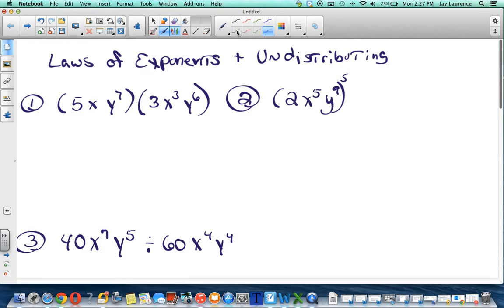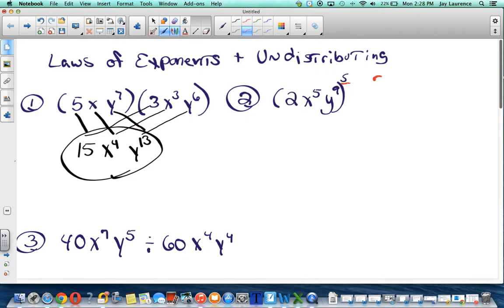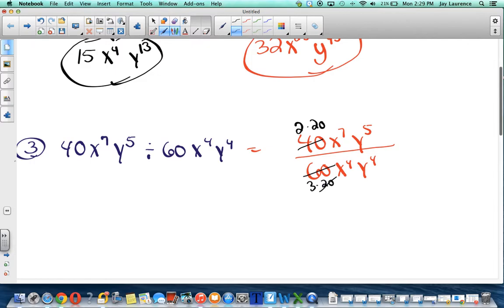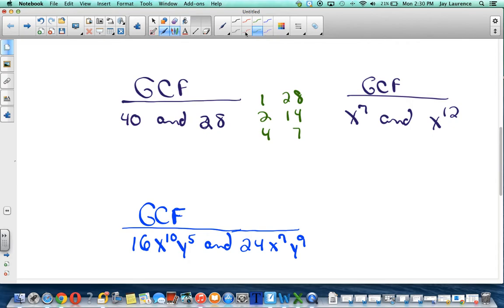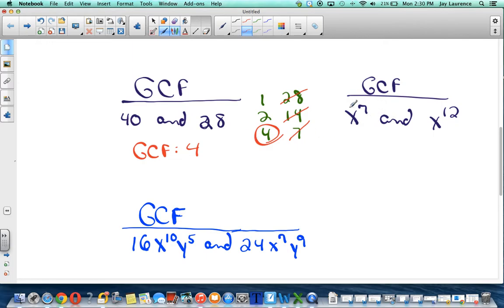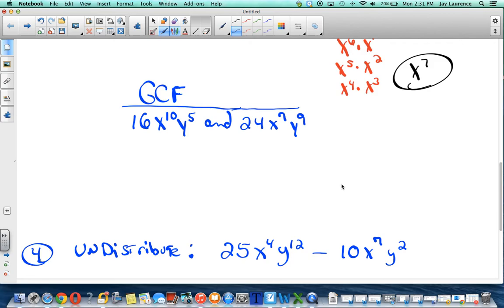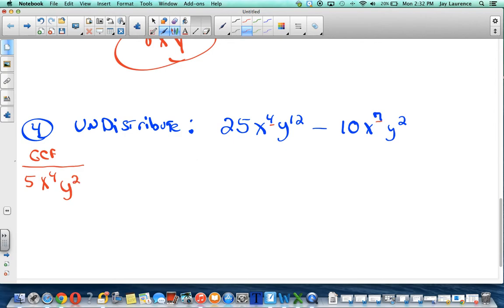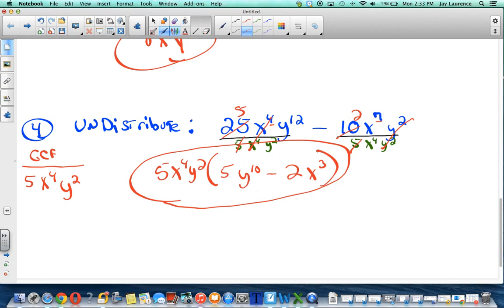Laurence Oct 28 Putting the Brakes On